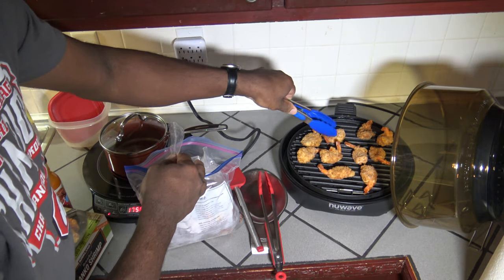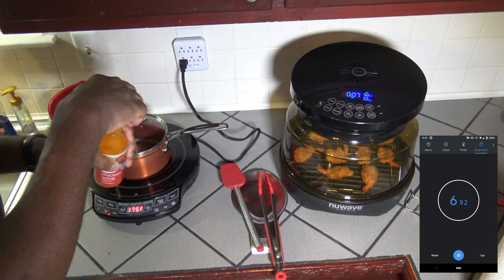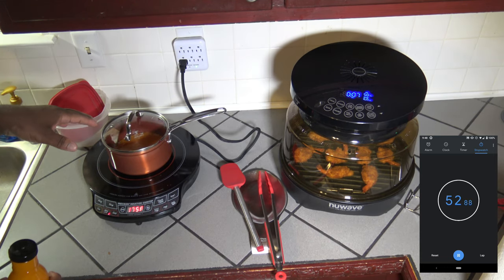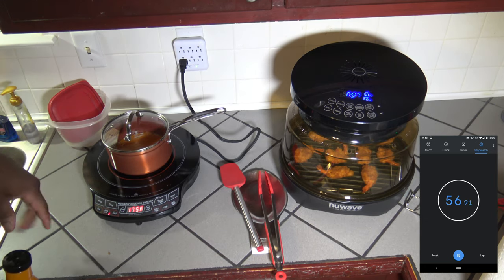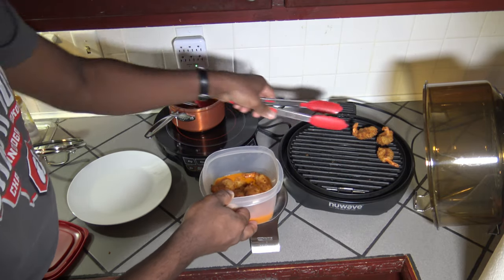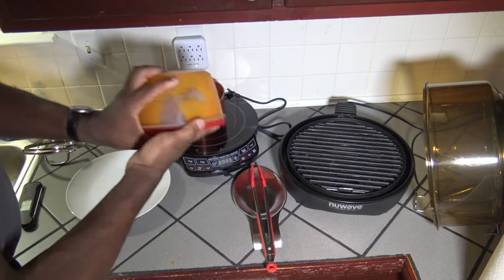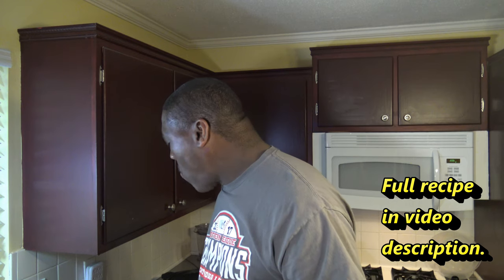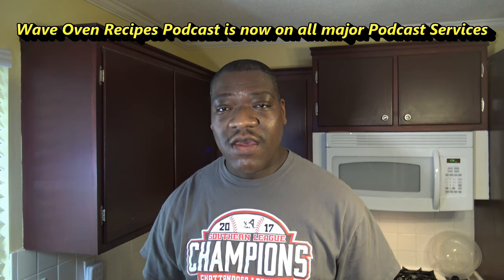Buffalo Shrimp Recipe, NuWave Primo Grill Oven | PIC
Buffalo Shrimp Recipe, NuWave Primo Grill Oven | PIC.  Tasty Buffalo Shrimp recipe.  Using the NuWave Primo Grill Oven and NuWave PIC.  You can make tasty buffalo shrimp fast and easy.  This recipe shows you how to make tasty buffalo shrimp fast and easy.  The NuWave Primo Grill Oven and NuWave Precision Induction Cooktop make for a good combination when cooking foods.  You see both the NuWave Primo and NuWave PIC together, to make buffalo shrimp.  The NuWave Primo Grill Oven is able to grill foods indoors.  The NuWave PIC is able to use induction to heat pans fast.  This all uses less energy than other cooking methods.

6 QT Power Air Fryer Oven Elite - 10 In 1 Cooking Features with Professional Dehydrator and Rotisserie

NuWave Oven:

Weber iGrill 2 Thermometer:

Gravity Electric Pepper Grinder or Salt Grinder Mill with Adjustable Coarseness:

Heat Resistant Grill Gloves:

J.A. Henckels International Statement 15-pc Knife Block Set:

Savora Maple Carving Board with Groove, 14-Inch-by-20-Inch:

Artist : Joey Pecoraro
Title : Ice Cream